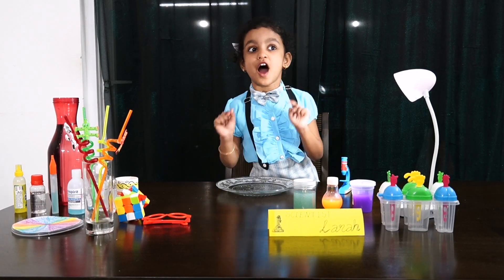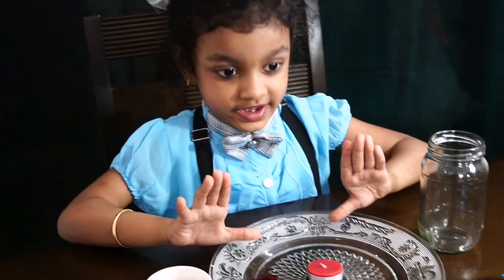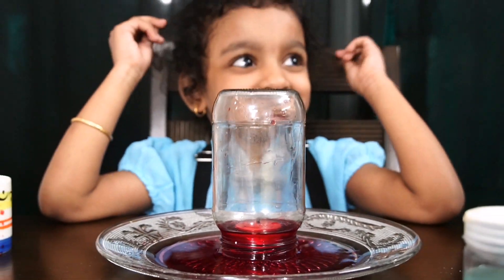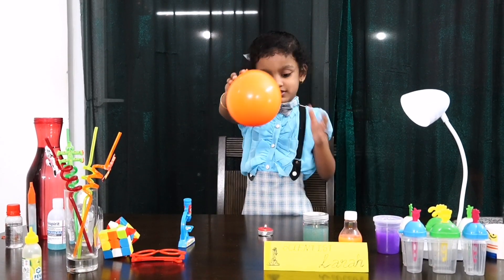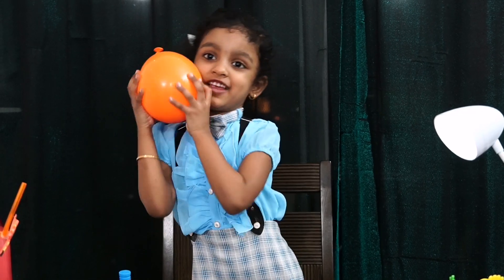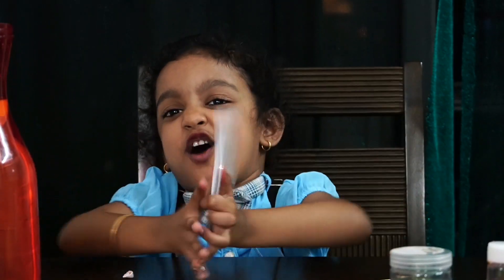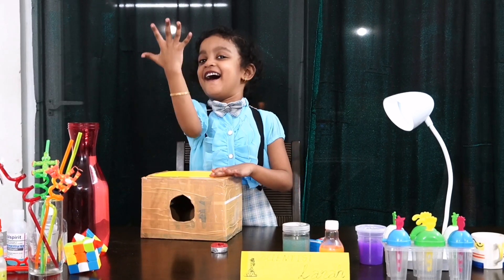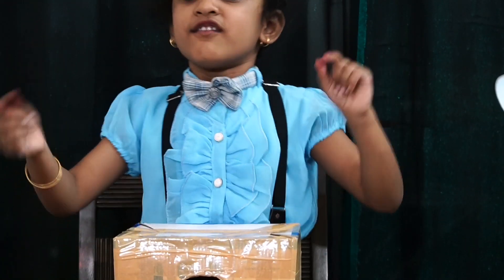Tiny Tips and Tricks (Science Experiments)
Little spark of science can makes some miracle magics for kids... Let's make all kids to little magicians as they wish... The them be the sparks